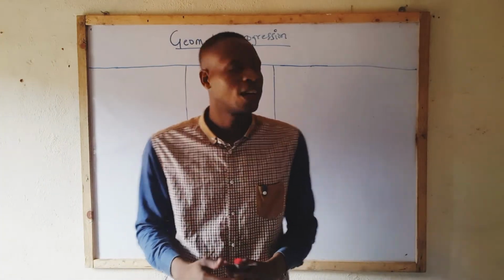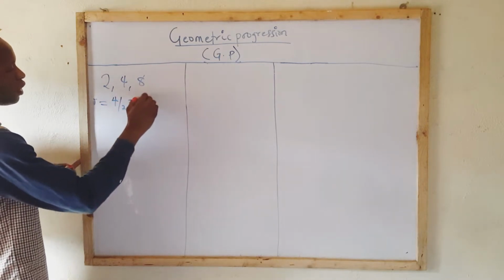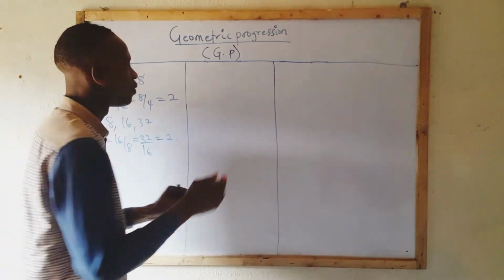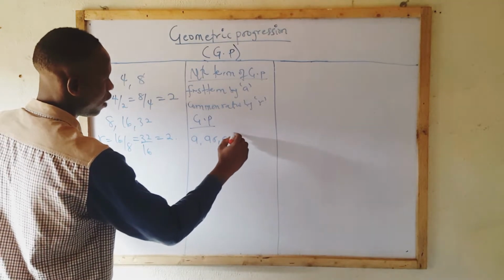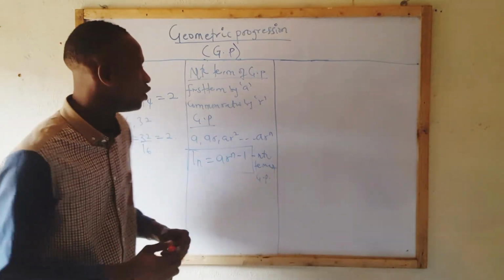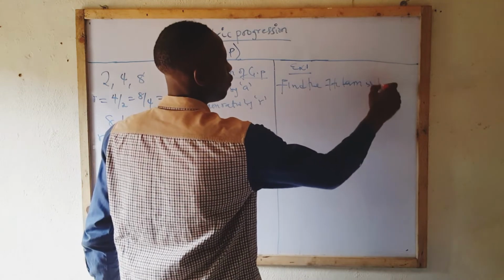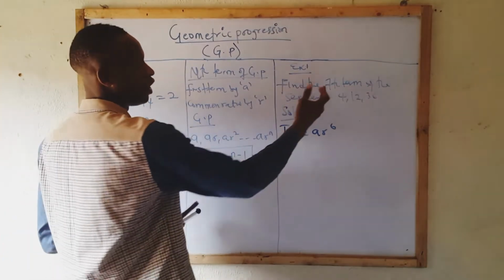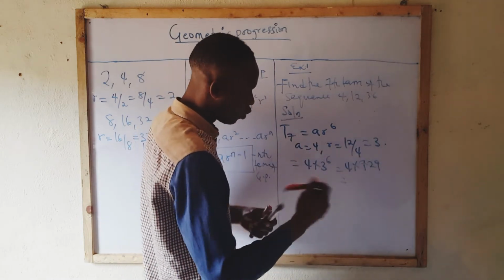concept of geometric progression| exponential sequence... a-r series